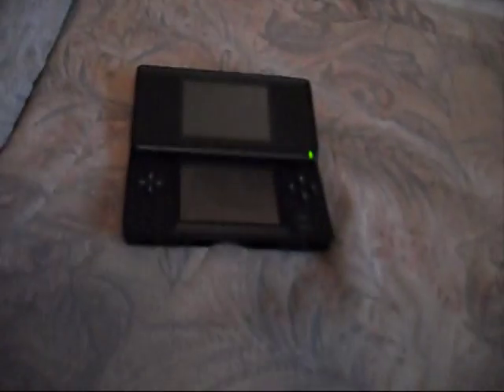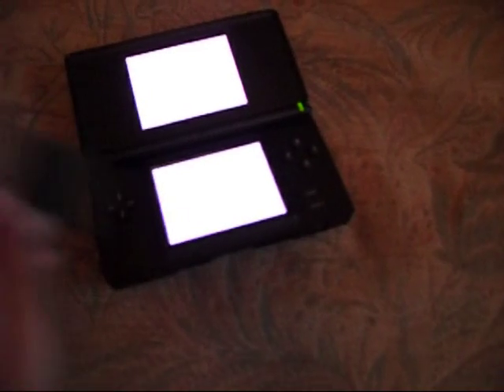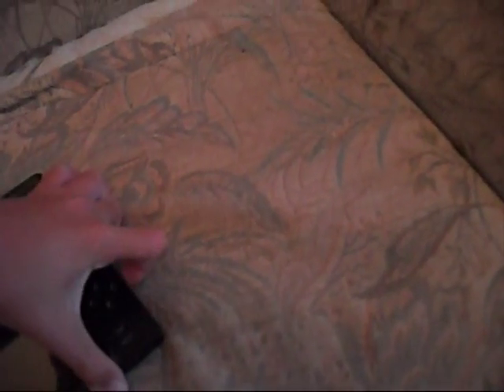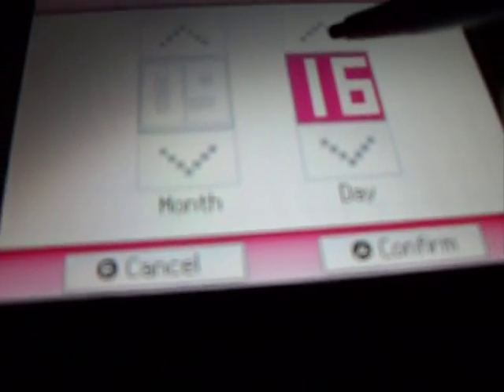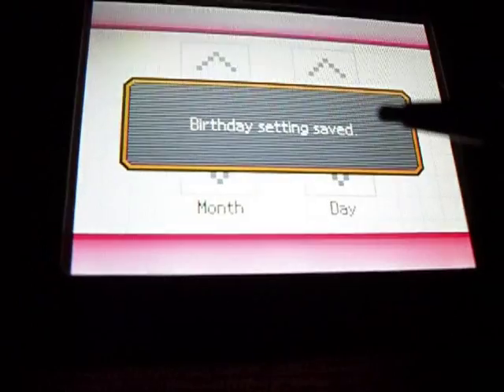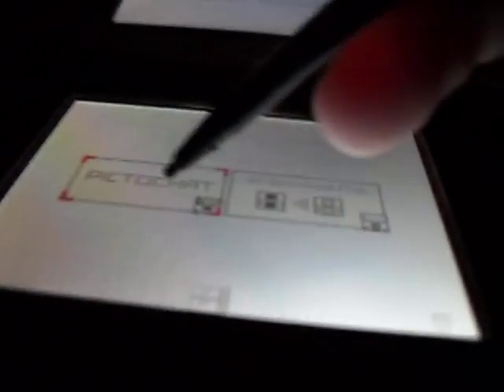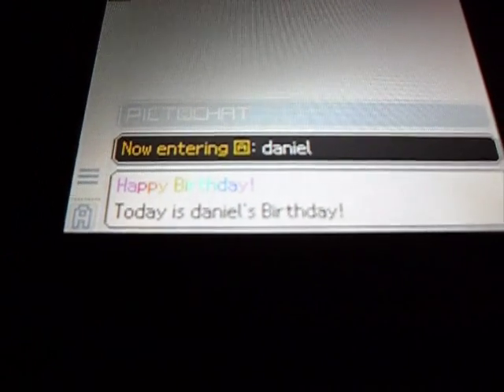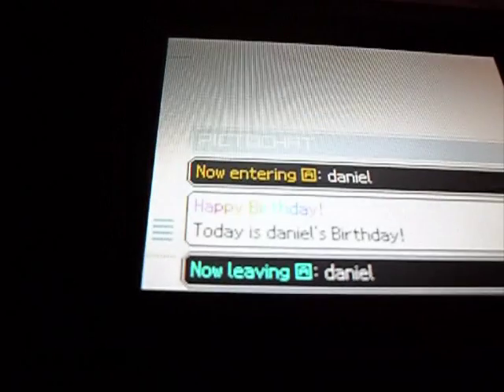2 DS tricks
here are 2 cool tricks for the ds

in case this video does not play or buffer or anything like that

go to picto chat join a chat room
remove ds card.

watch screen

2 set birthday to the current date reset the ds
sound different?

go to pictochat and join a chatroom
look at the happy birthday message.